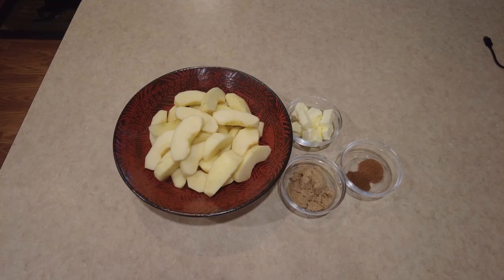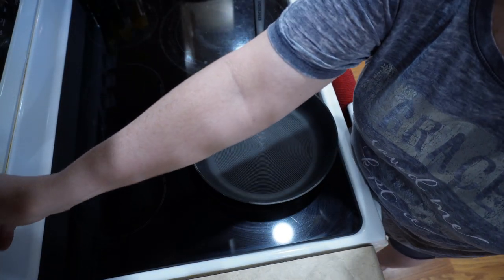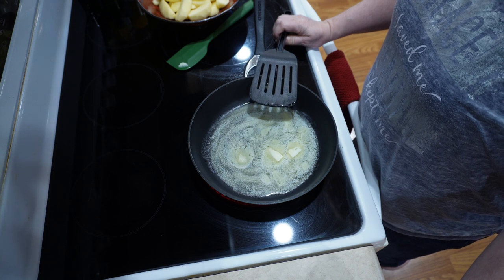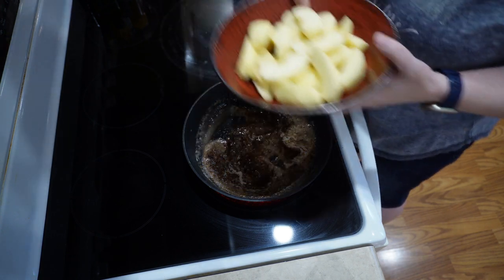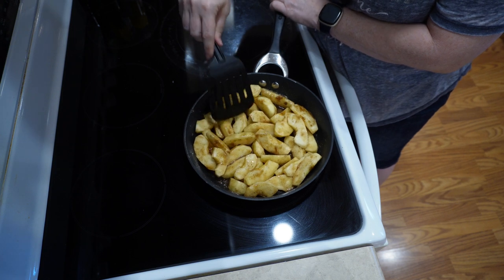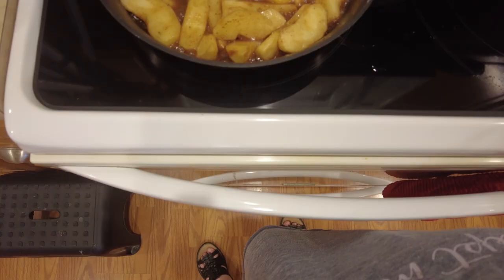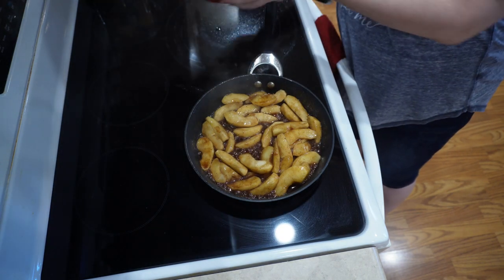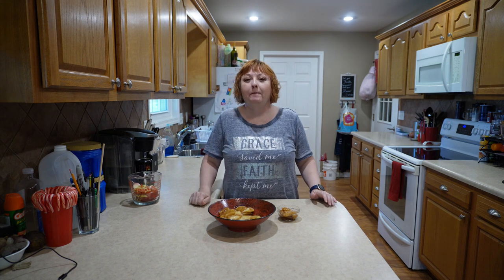Southern Fried Apples - Just Like Grandma's!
Learn to make southern fried apples - just like grandma's!

Ingredients:
4 apples, peeled, cored, and sliced
4 T. Butter
3 T. Brown Sugar
1/2 t. Cinnamon
1/2 t. Nutmeg

Category: Education